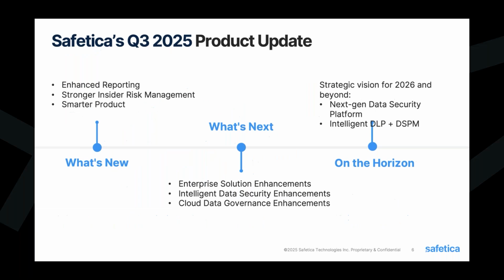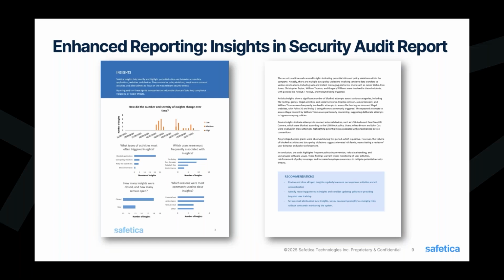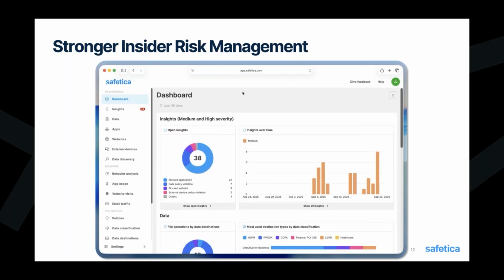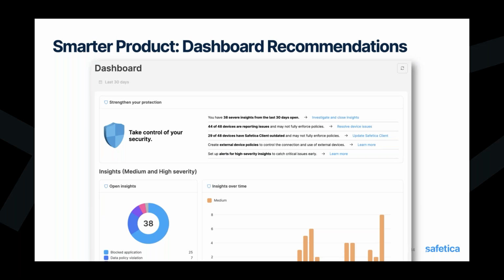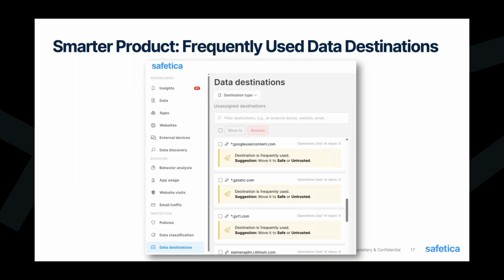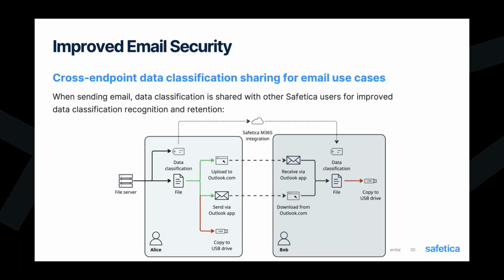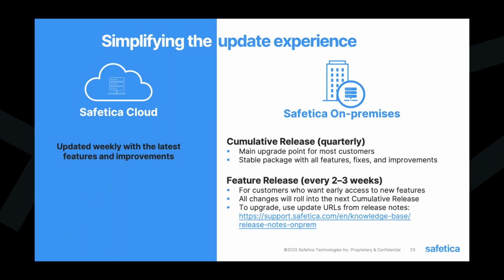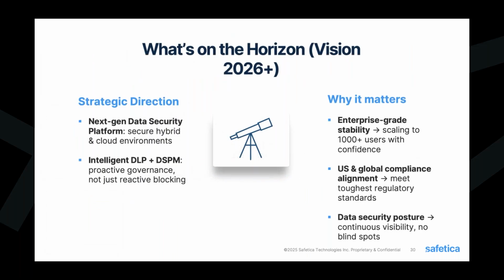Safetica's Q3 2025 Product Roadmap Update Webinar - SEP 2025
Safetica’s product and engineering teams are constantly releasing new innovations to strengthen how you detect, protect, and respond to insider risk and data loss.

Watch this recording of Safetica’s Q3 2025 Product Roadmap Update Webinar, that aired Tuesday, September 23, 2025 for a roadmap update presented by Safetica’s product leaders. You’ll learn what’s new and what’s coming soon across Safetica’s Intelligent Data Security platform including Details on the enhanced innovation of Safetica 11 and why now is the time to upgrade from Safetica 10, A look at Safetica’s new Dashboard, and a sneak peek into the enhancements expected by the end of 2025 and into 2026